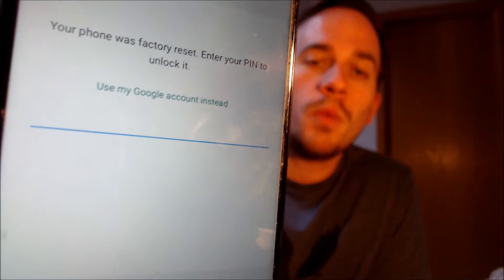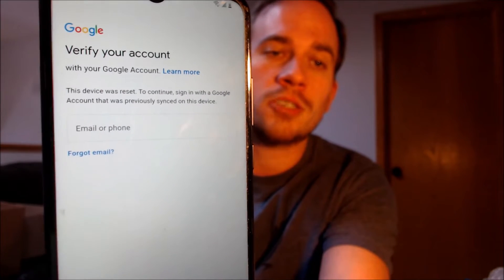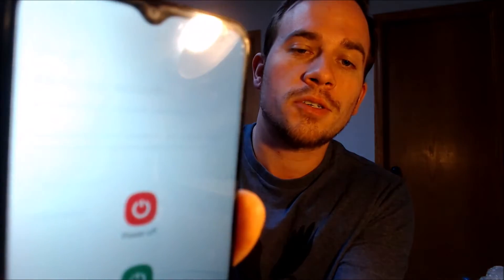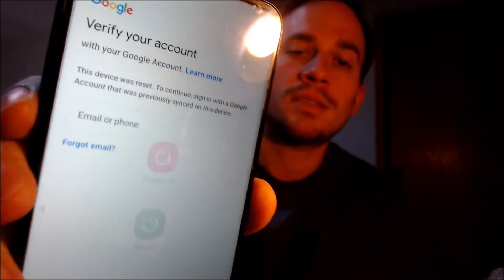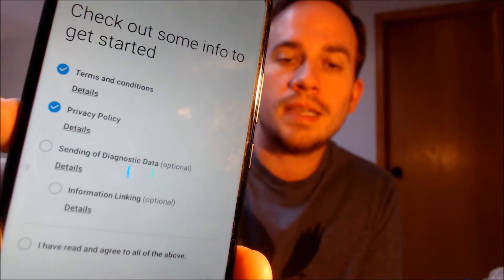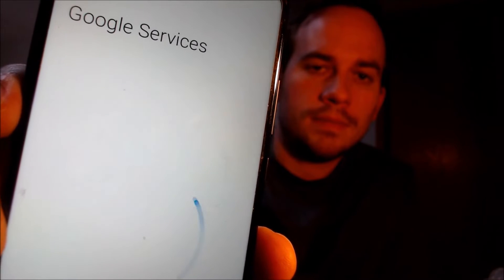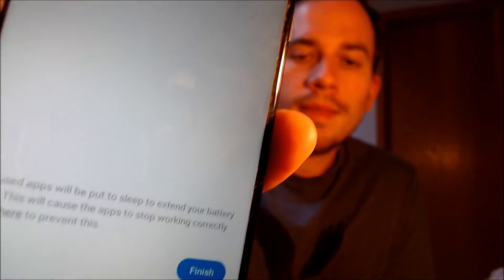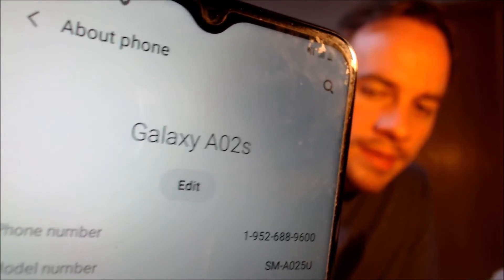Delete / Bypass / Remove Google Account Lock (FRP) on Samsung Galaxy A02s SM-A025U!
Video showing a Google Account Lock (FRP) successfully being bypassed/removed on a Samsung Galaxy A02s (model number SM-A025U). Google includes this security feature with all devices on Android 5.1 and up so that when a device is reset without first removing the Google account, the device is locked to the previous owner's account. This process that we do to the device allows a bypass of the screen that asks for the Google account of the previous user.

This can also be done for other models of the A02s, such as:

SM-A025A
SM-A025AZ
SM-A025F
SM-A025G
SM-A025M
SM-A025U1
SM-A025V